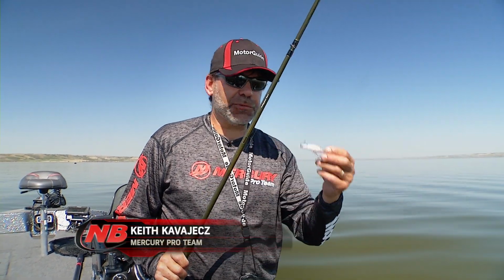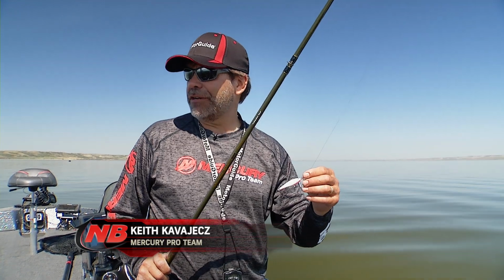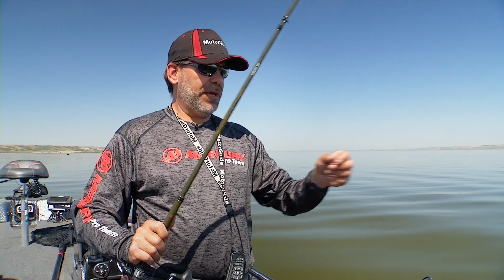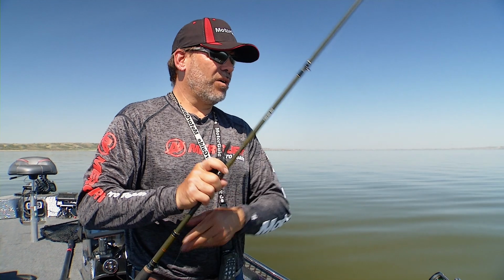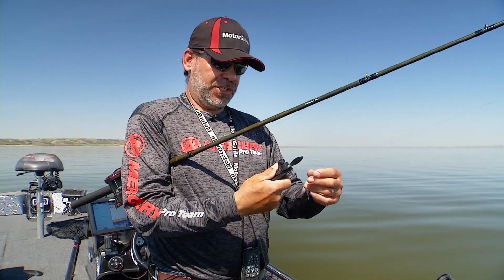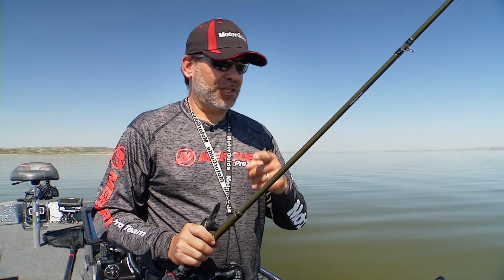How to use the Off Shore Tackle Company Crank Bait Tuner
Keith Kavajecz shows how to use the Off Shore Tackle Crankbait Tuner and explains why it is important that your crank bait is in Tune.